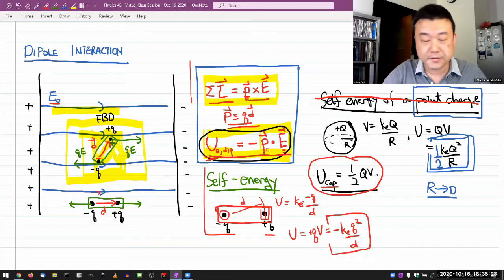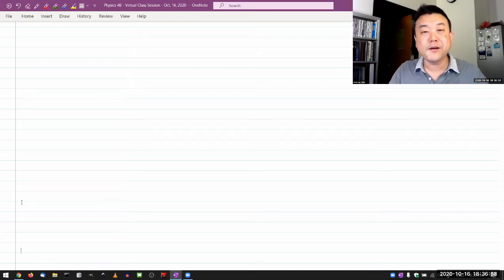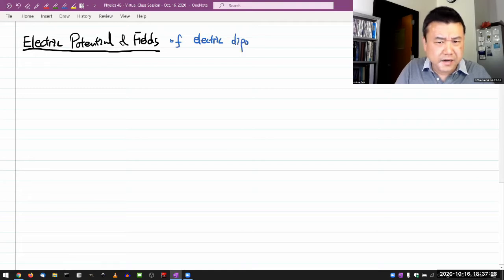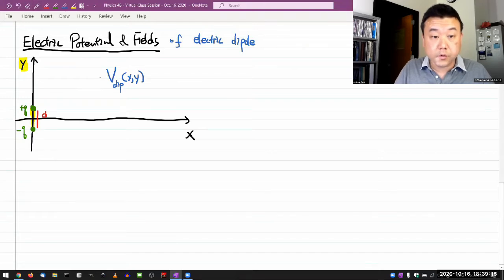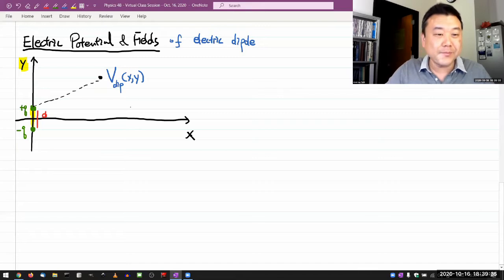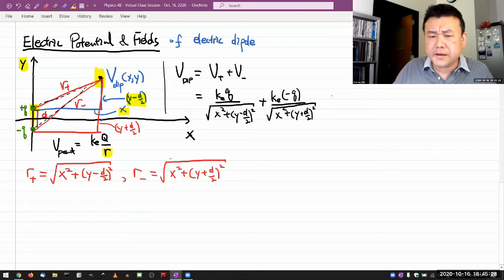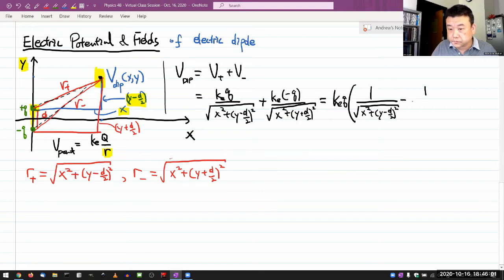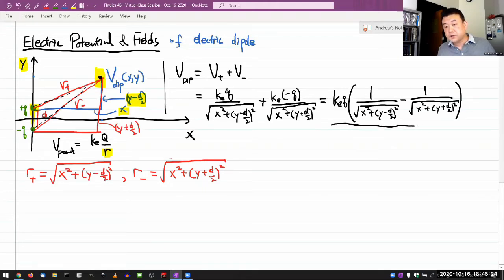Physics 4B - Dipole Lecture - Electric Potential and Field of a Dipole